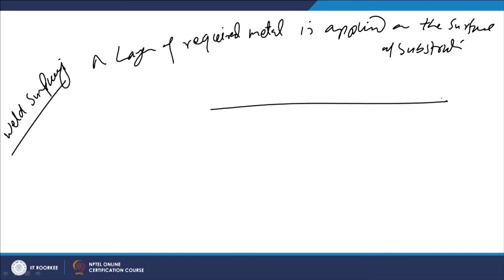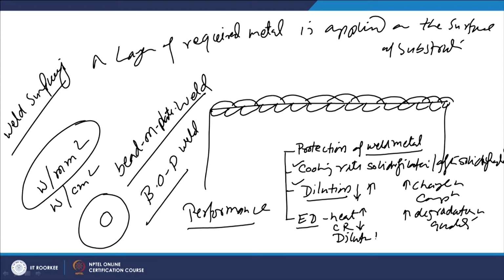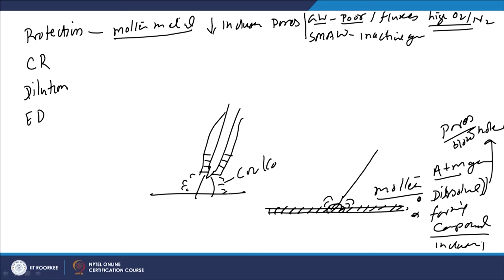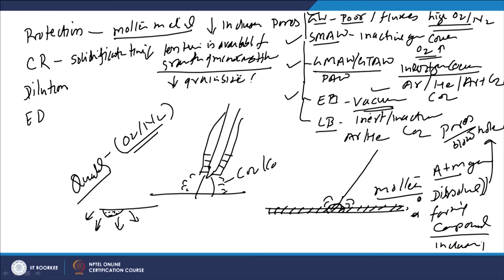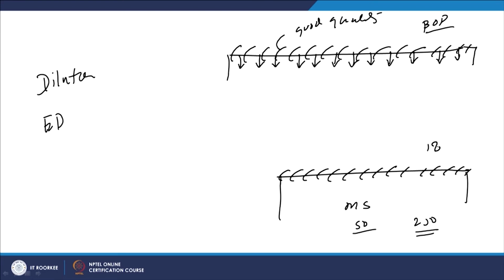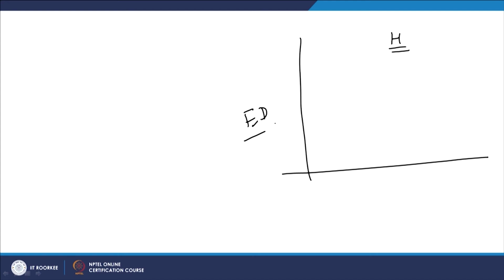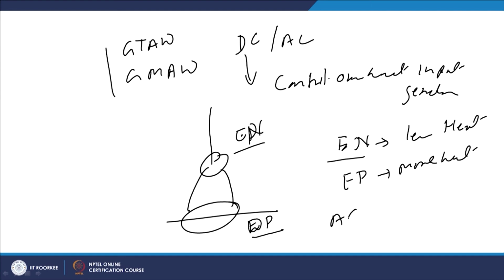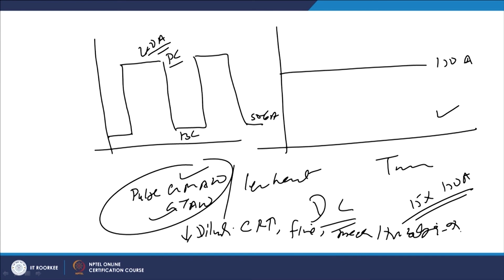Surface modification techniques: Fundamentals of surface modification by weld surfacing